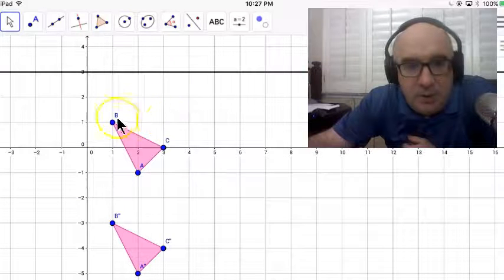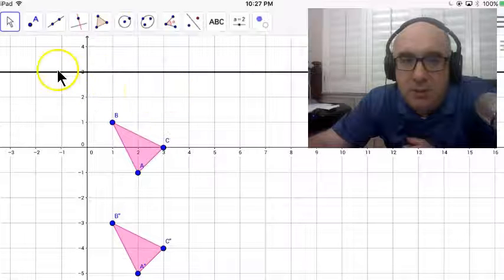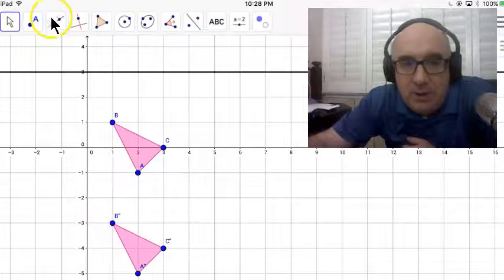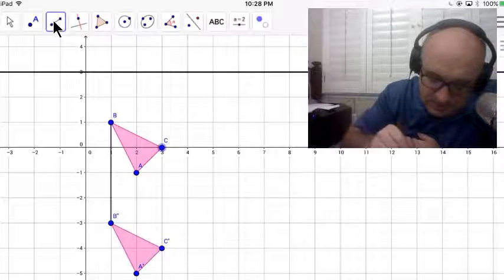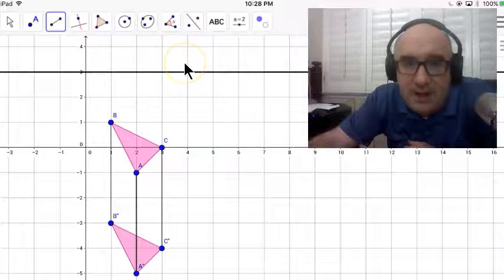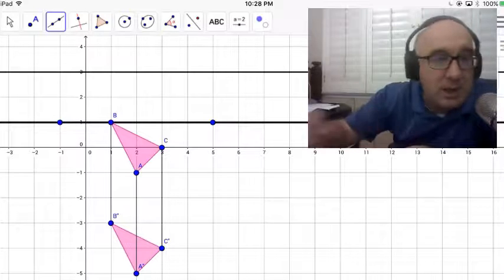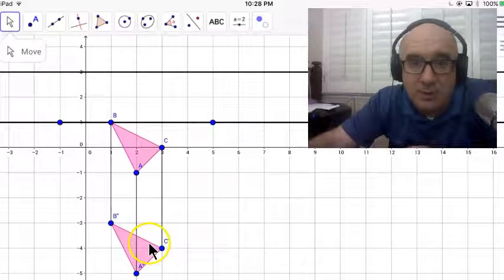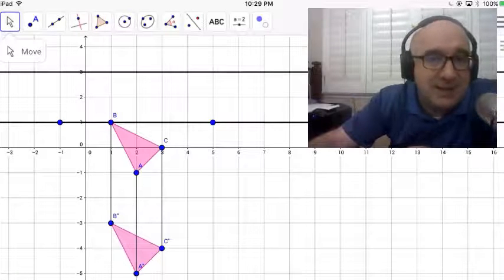G-CO.A.5 Worksheet #8 - Hint #10